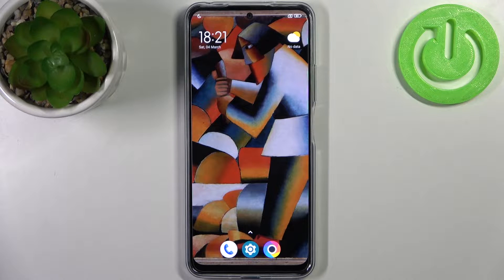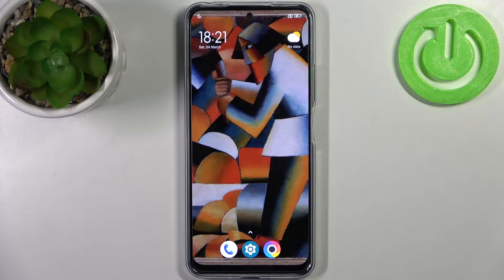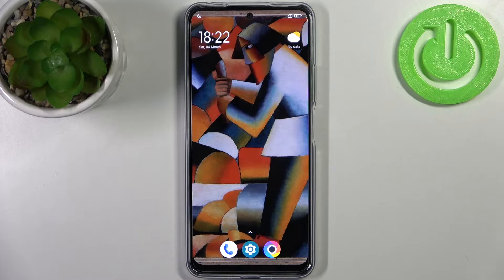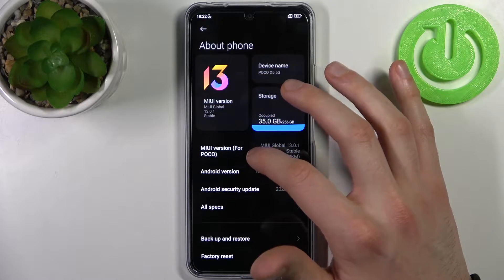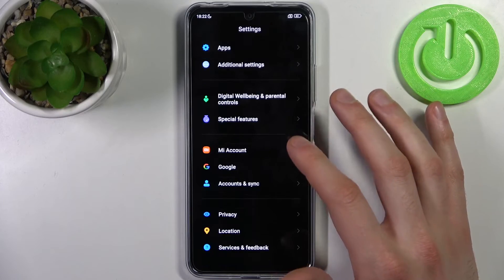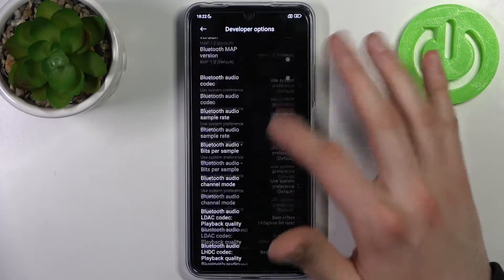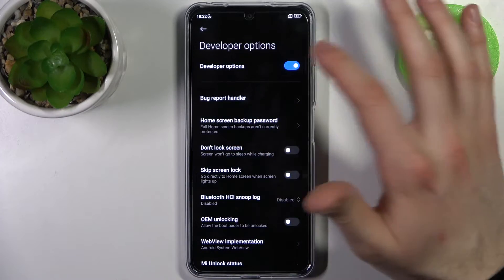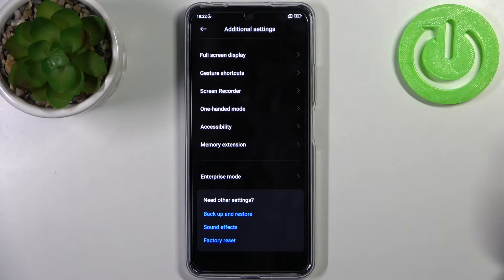How To Enter & Leave Developer Settings In Poco X5 5g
Check more info about Poco X5 5g :
If you want to enable or disable developer settings in Poco X5 5g, this video could be crucial. Just follow our comprehensive video tutorial and discover how to finish this task. We sincerely hope that this guide has been useful to you. If it has, please take a moment to visit our YouTube channel, HardReset.Info. Consider giving us a like, leaving a comment, or subscribing to our channel, as it immensely assists us in creating helpful content for you!

How to remove developer options on Poco X5 5g ?
How to access developer settings in Poco X5 5g ?
Can i disable developer settings on Poco X5 5g ?
How to manage developer mode on Poco X5 5g ?